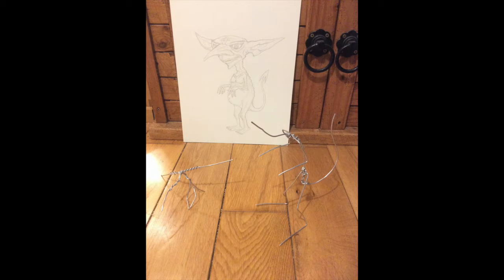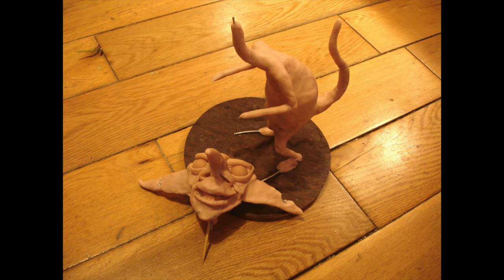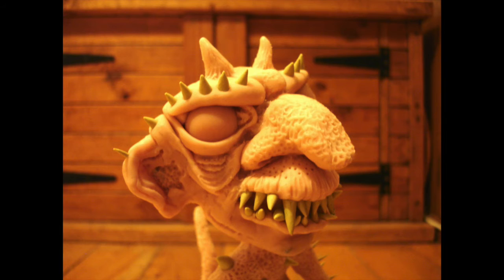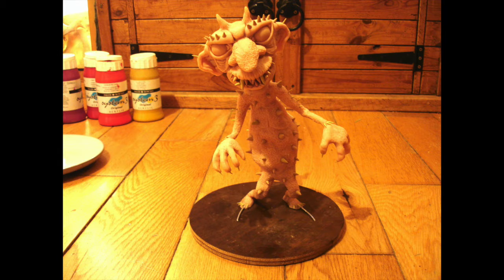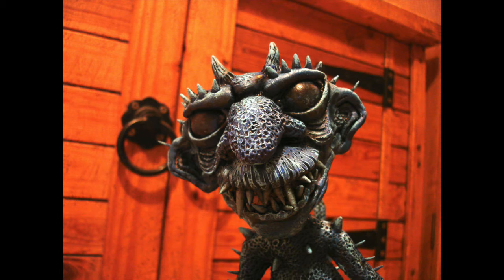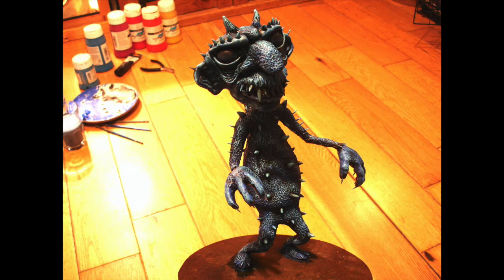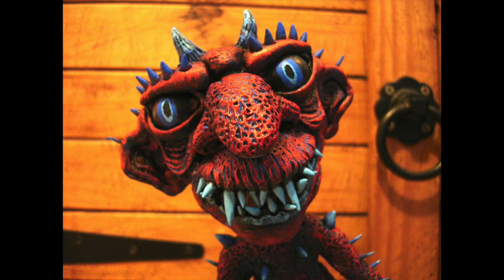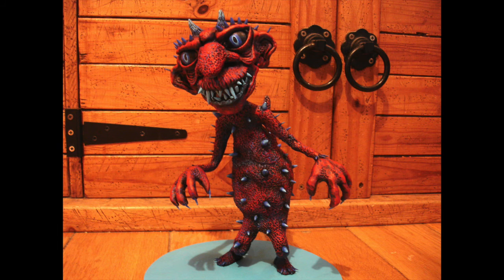How To Make a Devilish Imp - Super Sculpey Step-By-Step Tutorial - with Leon Hills - LEON CREATOR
Just a quick video to show all the Stages of this Devilish Imp Super Sculpey Sculpt Step-By-Step!!!  He went through some changes since my initial sketch - mainly to make him a little more mischievous & creepy looking!!